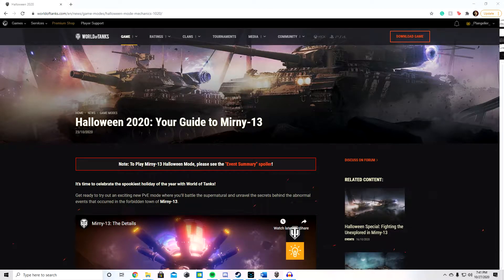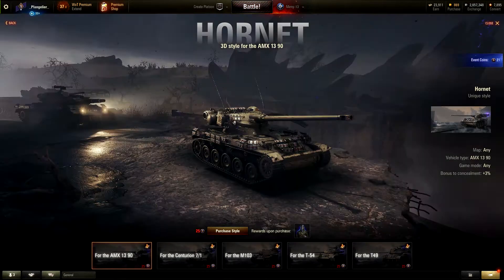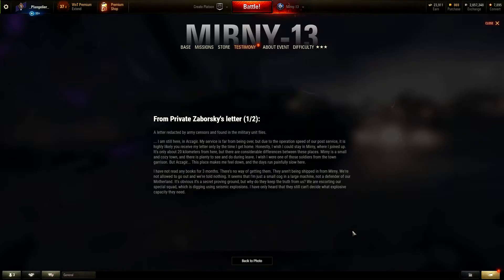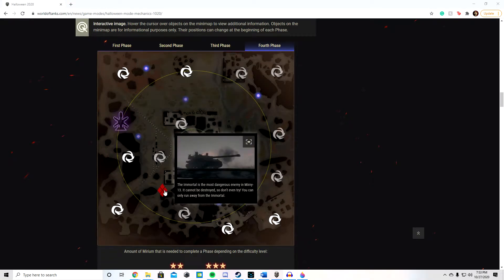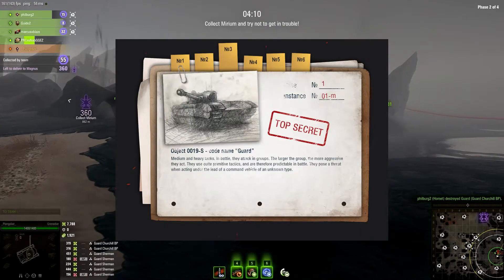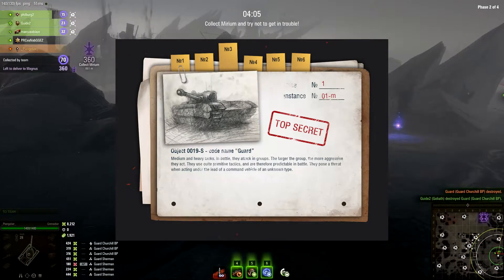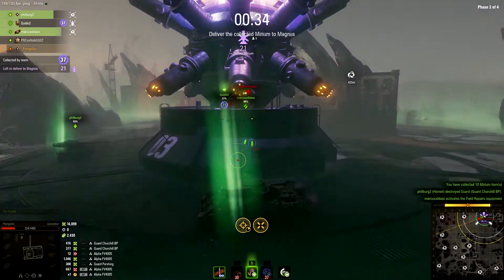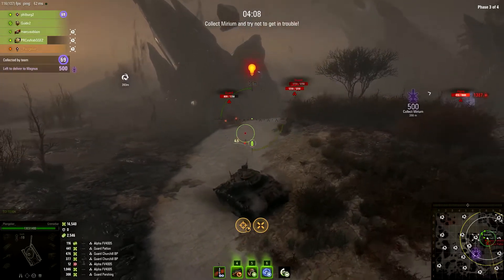It's Time to Get Spooky With World of Tanks!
In this video I cover the new Halloween event going on in World of Tanks right now.